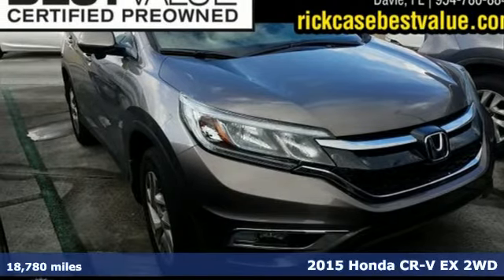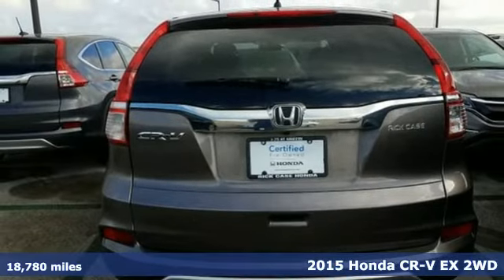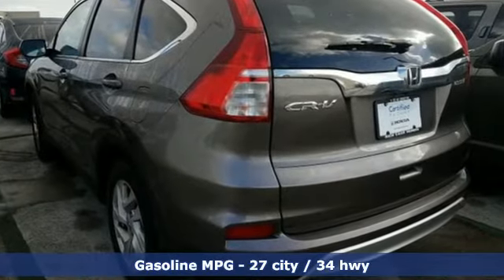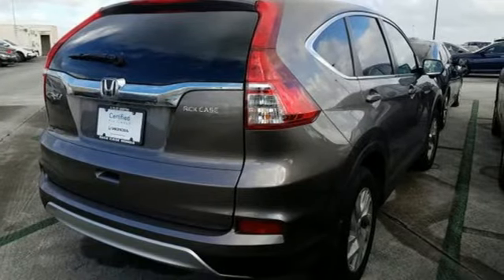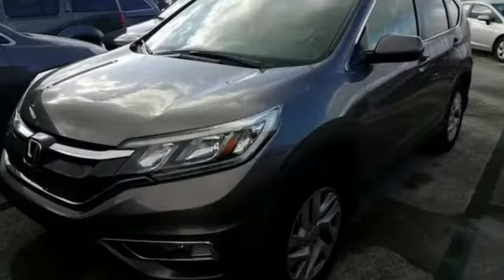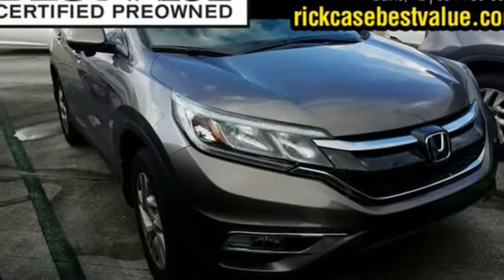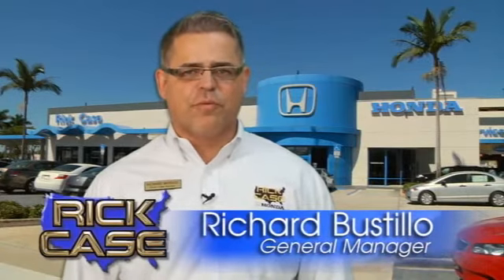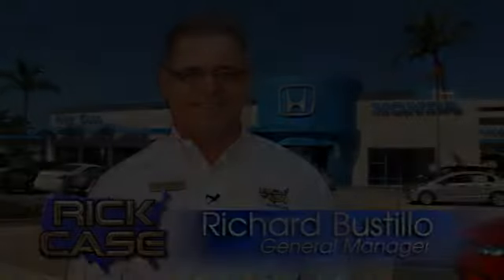Used 2015 Honda CR-V Davie FL Ft-Lauderdale FL Hialeah, FL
Year: 2015
Make: Honda
Model: CR-V
Trim: EX
Engine: 4 Cyl. 2.4 L
Transmission: Variable
Color: Yr-578mx/Urban Tit
Mileage: 18780
Stock #: LFG711528
VIN: 3CZRM3H57FG711528
Odometer is 16477 miles below market average! CARFAX One-Owner. Clean CARFAX. Yr-578mx/Urban Tit 2015 Honda CR-V EX FWD CVT 2.4L I4 DOHC 16V i-VTECThis vehicle comes with a 10 YEAR/100,000 MILE NATIONWIDE Limited Powertrain warranty that begins on your day of purchase! See dealer for details!27/34 City/Highway MPGAwards:* Motor Trend Automobiles of the year * 2015 IIHS Top Safety Pick+ (With Touring Model) * 2015 KBB.com Brand Image Awards2016 Kelley Blue Book Brand Image Awards are based on the Brand Watch(tm) study from Kelley Blue Book Market Intelligence. Award calculated among non-luxury shoppers. Kelley Blue Book is a registered trademark of Kelley Blue Book Co., Inc.Reviews:* For young families or empty-nesters the 2015 Honda CR-V represents as good as it gets in the compact SUV segment - nice looks, thoughtful features, great ride and handling, class-leading safety, noteworthy fuel economy, terrific value. Where do you sign? Source: KBB.com* Exceptional fuel economy; abundant passenger and cargo room; nifty self-folding rear seats; appealing tech and safety features. Source: Edmunds* The Honda CR-V has a modern aerodynamic look, with sweeping lines, exciting body sculpting, and a dramatic profile. It has enough attitude and ability to get you around town and then tackle the open road and the great outdoors. The CR-V comes equipped with a 2.4-Liter i-VTEC 4-Cylinder engine with 185hp and a Continuously Variable Transmission. It has a rigid unit-body structure, coupled with taut suspension tuning, which give it impressive handling characteristics. For ultimate 4-season security, the CR-V is available with Honda's Real Time All-Wheel Drive with Intelligent Control System that smoothes out initial acceleration and can transfer up to 100% of torque to the rear wheels. The CR-V is very fuel-efficient and can get up to an EPA estimated 34 MPG Highway when in two-wheel drive. Hit the green ECON button, and the vehicle makes adjustments to its systems so they can be more efficient. Then you get feedback as you drive from Eco Assist to let you know how efficient your driving is. Honda has placed bars around the speedometer, and the longer you keep them in the green, the farther you can go on a tank of gas. The 5-passenger CR-V is extremely roomy inside, with a rear seat that accommodates adults and a proper-sized cargo area. Special attention is paid to driver comfort, with supportive front seats that flank an accommodating center console punctuated by two big cup holders. A large covered center stow bin houses USB and auxiliary inputs as well as a 12-volt power point. Available lane keeping assist and adaptive cruise control add to assisted features. Finally, its large single-piece liftgate, coupled with a significantly lower lift-over height, eases loading and unloading chores. Source: The Manufacturer Summary